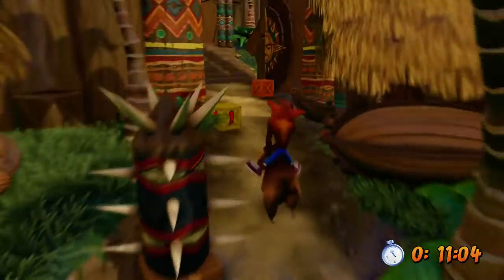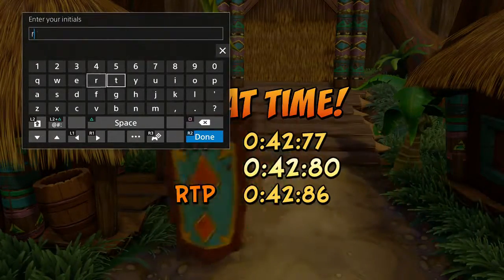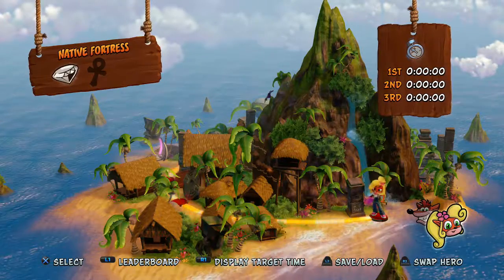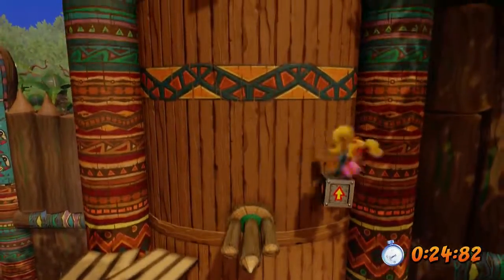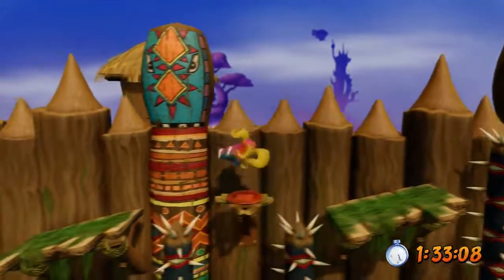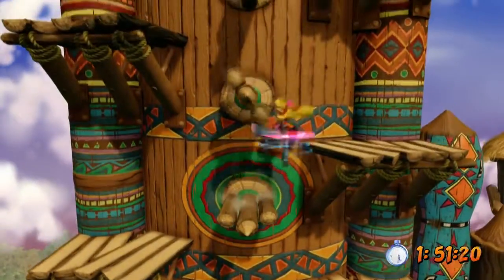Crash Bandicoot Platinum Relics Part 3 | Crash Bandicoot N.Sane Trilogy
Part 3 of my guide on All Platnium Relics for the Crash Bandicoot PS4 Remaster from N.Sane Trilogy.

Levels in this video:

*Hog Wild 0:00
*Native Fortress  1:51

Skype: animemasterjai